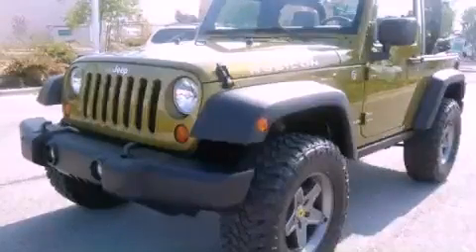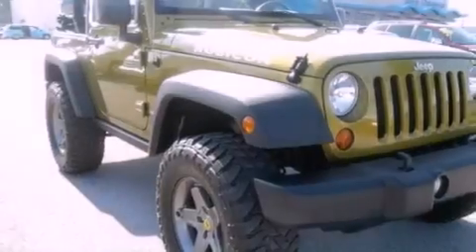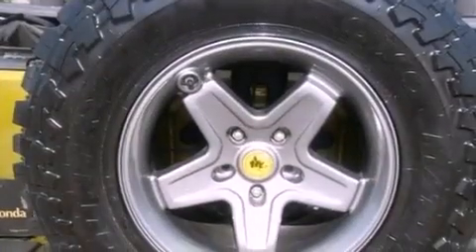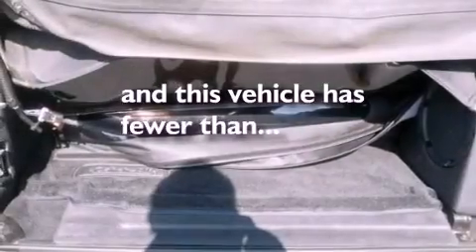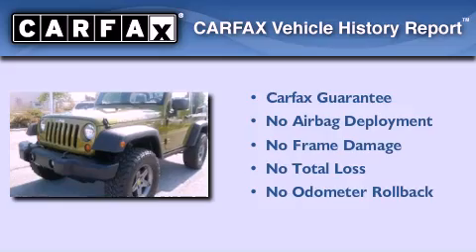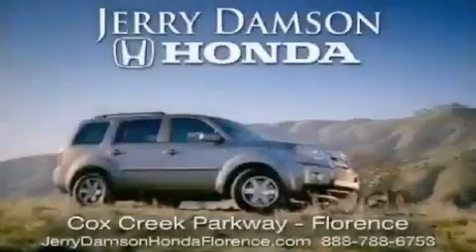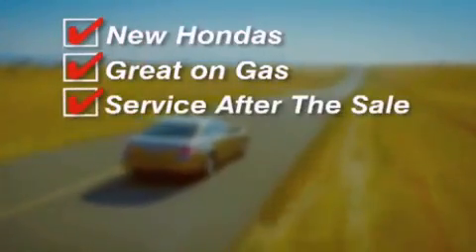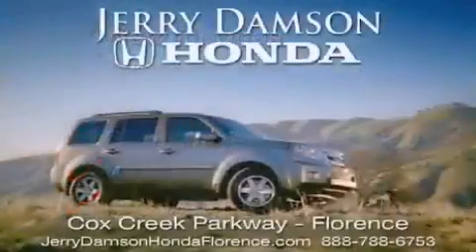2008 Jeep Wrangler Florence AL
Year : 2008
 Make : Jeep
 Model : Wrangler
 Engine : Gas V6 3.8L/231
 Trans . : Manual
 Exterior : Green
 Miles : 52,409

 Preowned 2008 Jeep Wrangler Florence AL